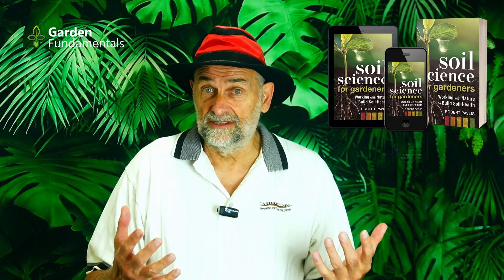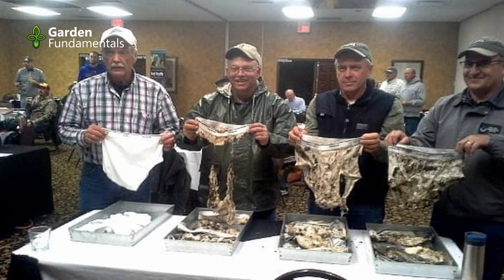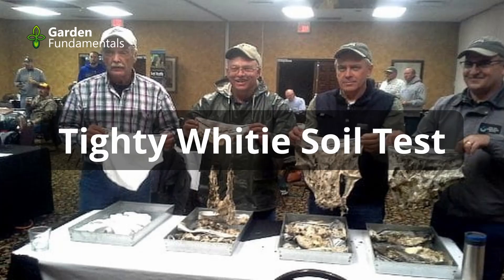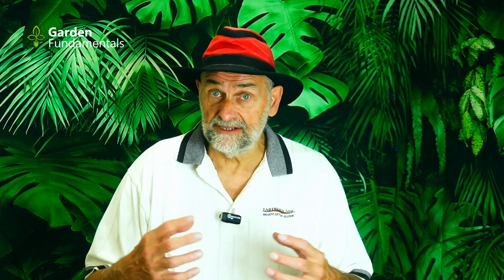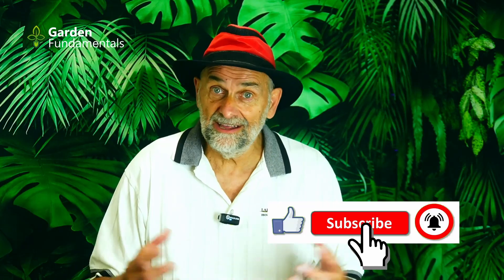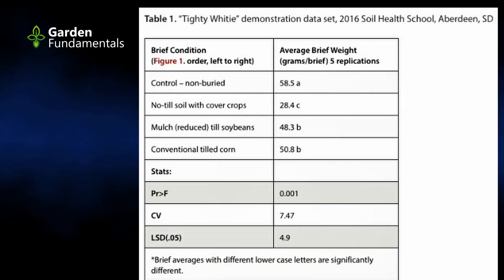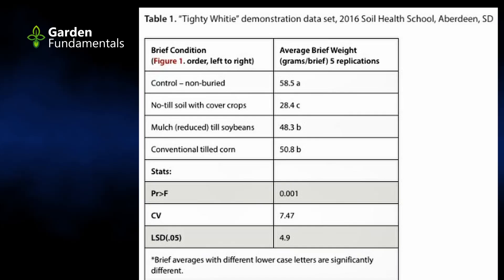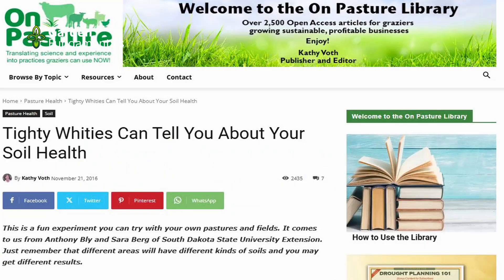Easy Way To Check If Your Garden Soil Is Healthy!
Test the microbes in your soil with this easy and fun DIY test that anyone can do at home.

Easy Ways To Check If Your Garden Soil Is Healthy!